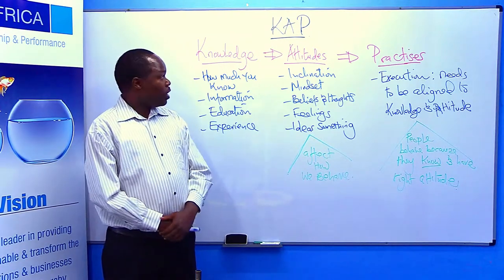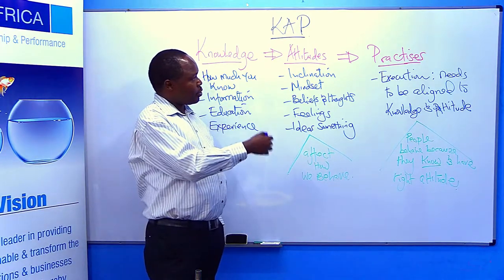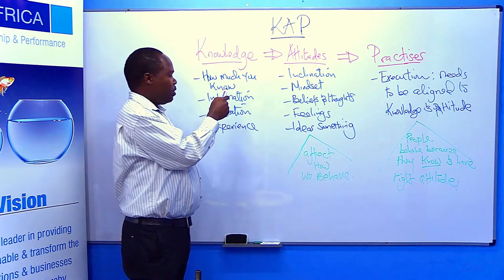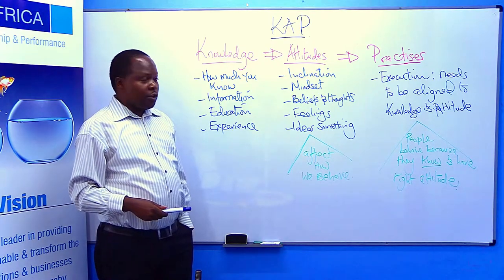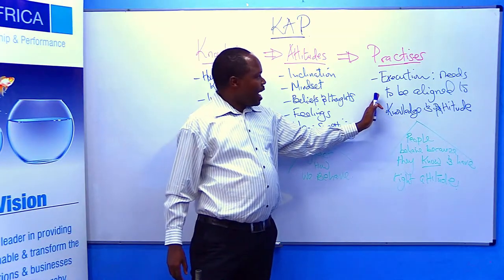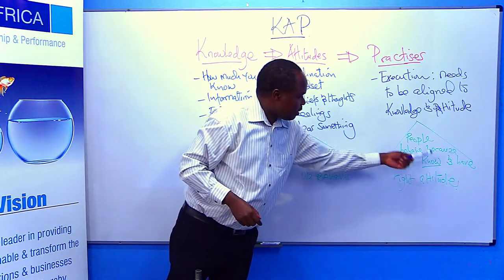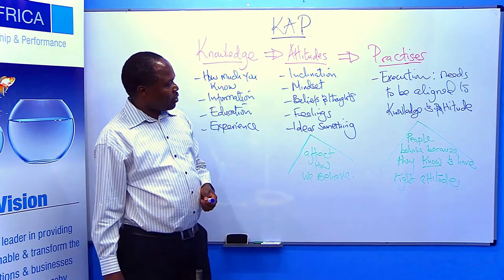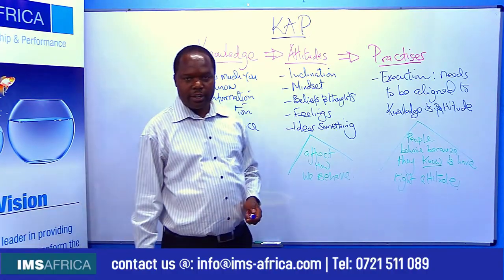Knowledge, Attitudes and Practices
This month we need to focus on Knowledge, Attitudes and Practices (KAP). Any good organizations need to understand what people know about certain things, how they feel and also how they behave
This video highlights the relationship between these three aspects and with further discussions we can help you and your organization to help plan, implement and evaluate. All in an effort to identify knowledge gaps, organizational cultural beliefs, or behavioral patterns that may facilitate understanding and action, as well as pose problems or create barriers development efforts, in an effort to harmonize the teams for purpose of improving performance.
If we can have a conversation we can enumerate more about KAP and how understanding this can support you and your organization as you strive to add value to our PEOPLE, PERTNERSHIP & PERFORMANCE.